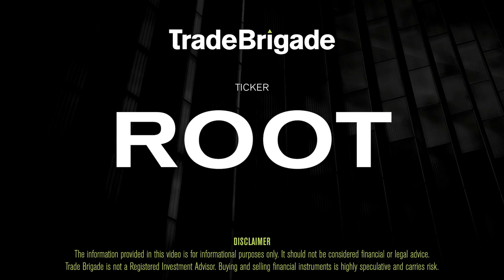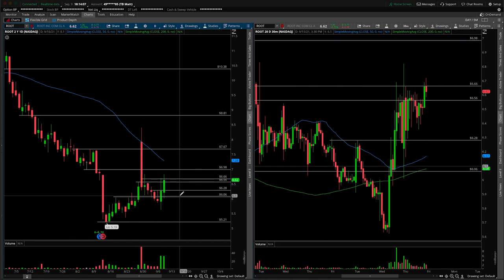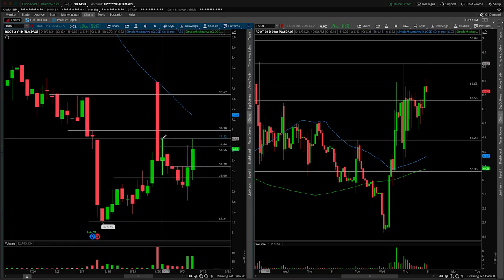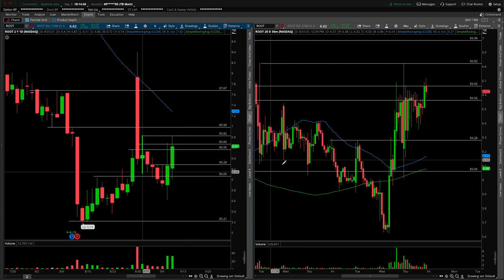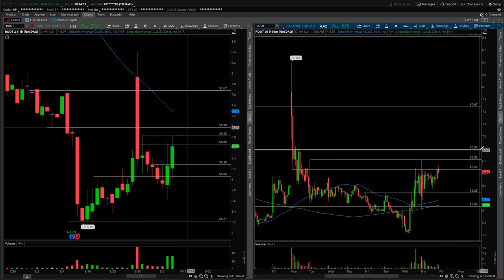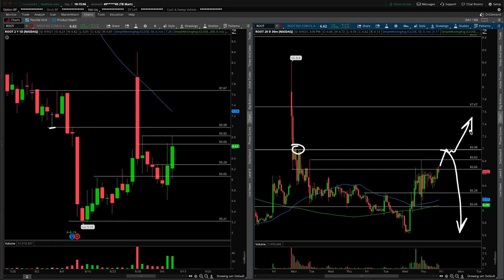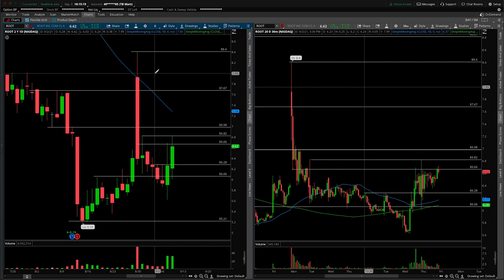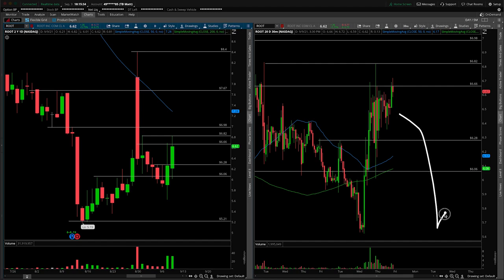ROOT (Root Inc) Stock Technical Analysis | 9/9/21